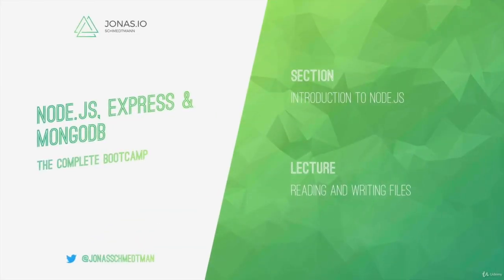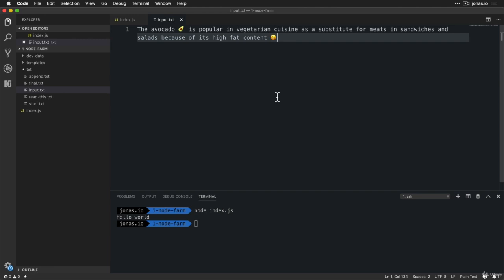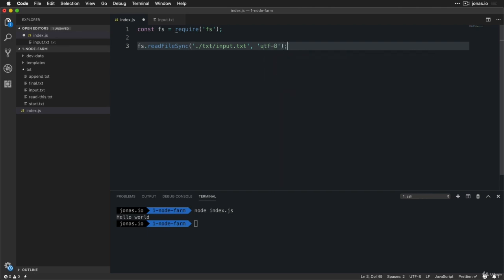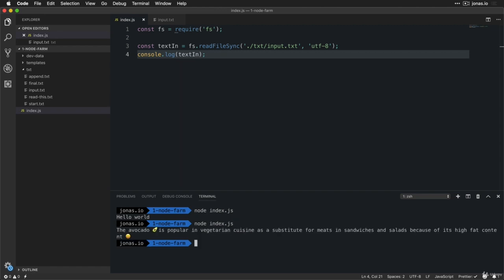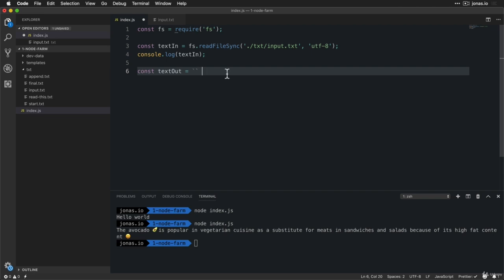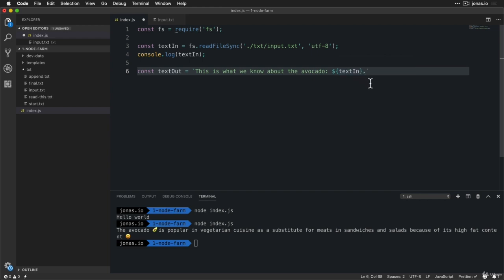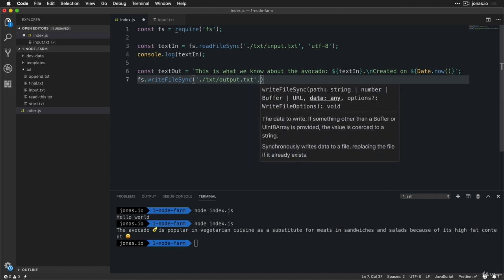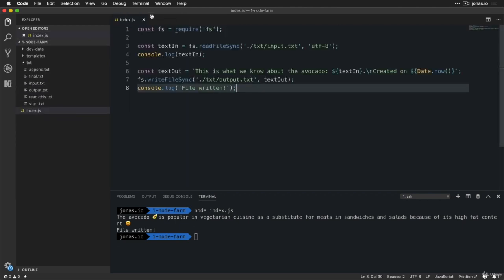Reading and Writing Files